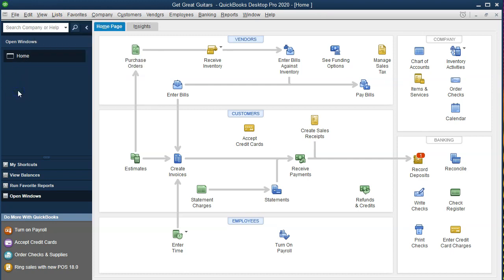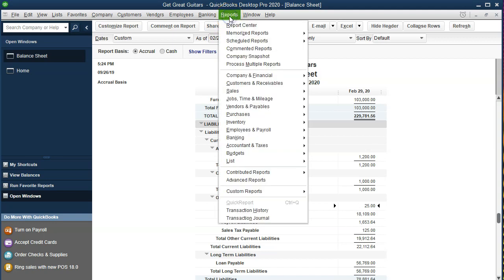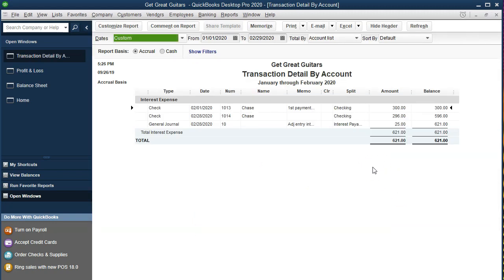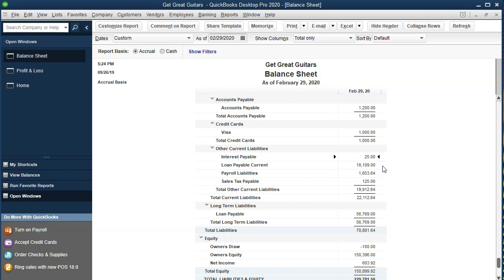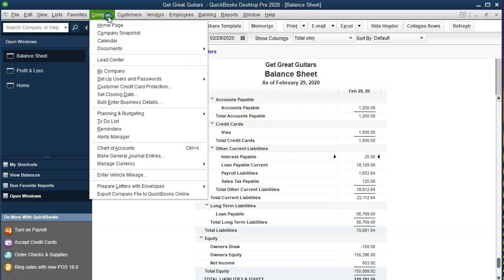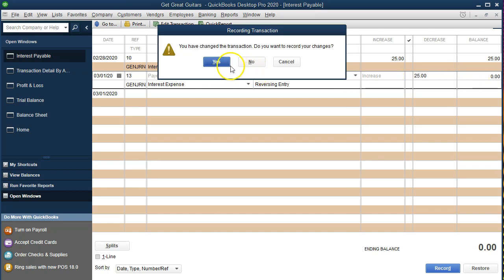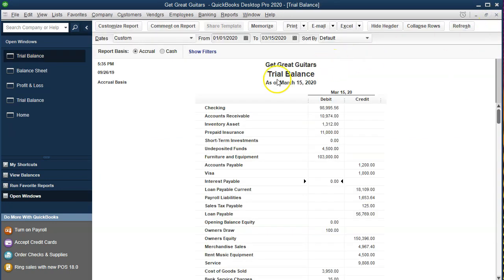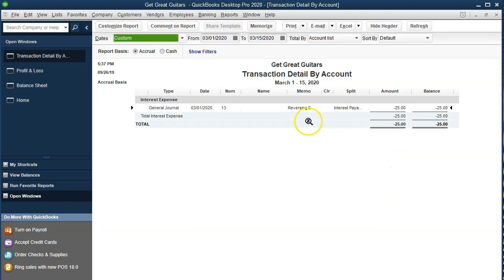Reversing Entry Accrued Interest 10.35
Reversing Entry Accrued Interest
QuickBooks Pro Desktop 2020